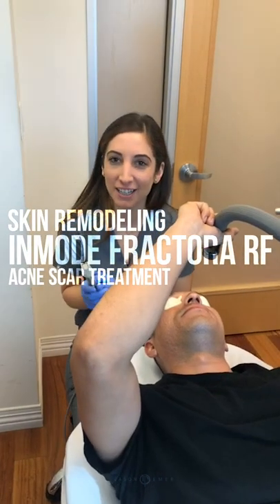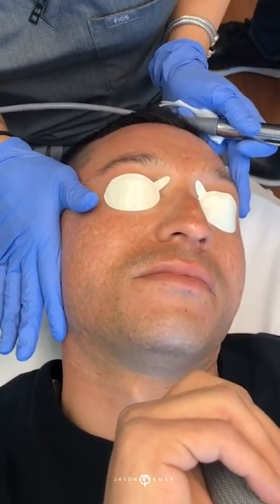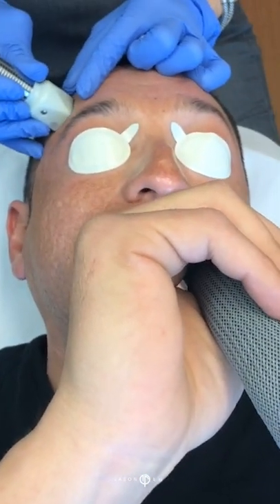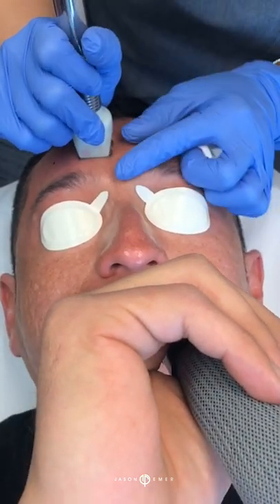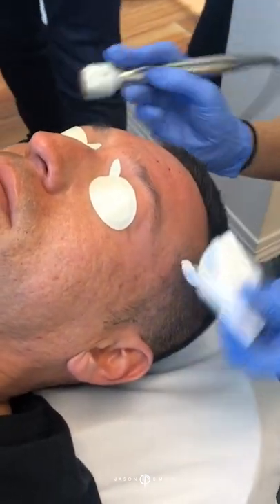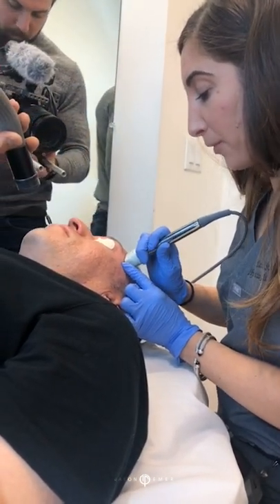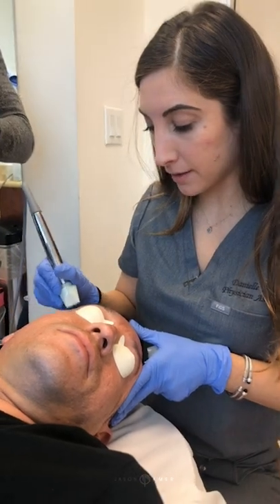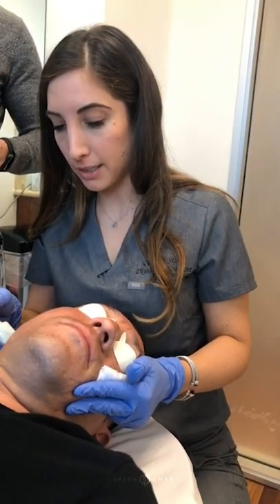Fractora | Treatment for Acne Scars | Microneedling RF | Beverly Hills, CA | Dr. Jason Emer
It's important to me for all of my patients to be confident and happy in their own skin. Unfortunately, those who suffer from acne scars, like our patient here, as well as individuals who begin to notice fine lines and wrinkles, can feel insecure. This patient in specific came to me with concerns regarding his visible atrophic acne and cobblestone scarring. For those suffering from skin issues such as acne scars as well as fine lines and wrinkles, one of the premier treatments to help fix these problems is the Fractora radiofrequency microneedling device. Fractora is a twenty-four pinned device that delivers radiofrequency energy deep into the skin upon contact. As a result of this deep infusion of radiofrequency energy, our patient is left with improvement in skin color, tone and texture as well as a tightened look to the treated area. Both the level of penetration and intensity of the device can be adjusted to suit the needs of each individual’s skin type, making this treatment safe for everyone. There is some slight downtime of approximately five to seven days, and patients who receive this treatment should expect to observe minor swelling and bronzing to the treated area. For this patient, our PA @daniellestark cultivated a custom, long-term treatment plan incorporating both Fractora and Fraxel laser to suit our patient’s dermatologic needs.